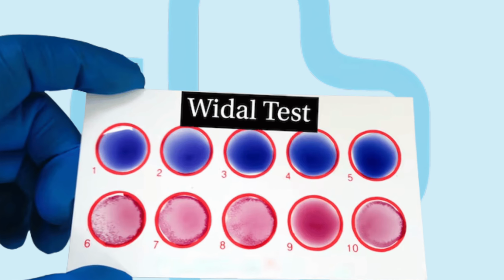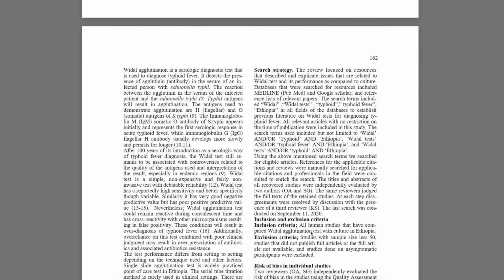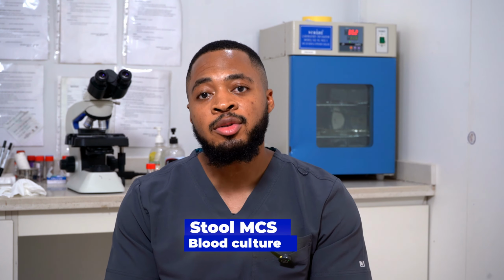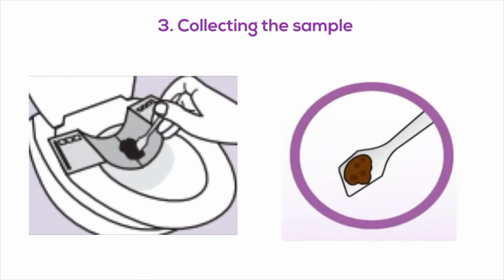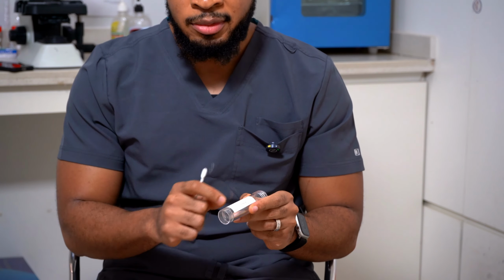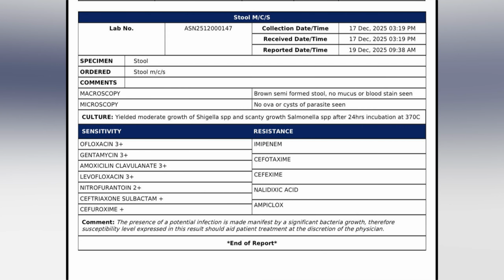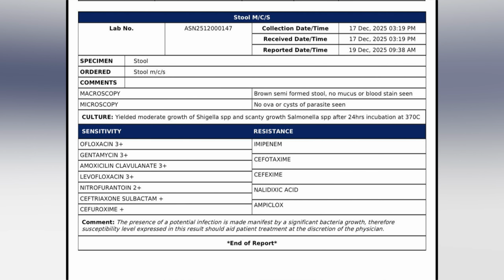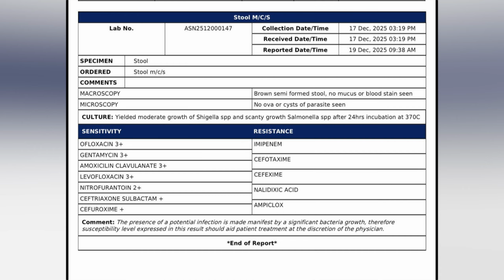Forget Widal! Here’s the REAL Test for Typhoid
In this episode of Scientist Point of View, our medical laboratory scientists at Chem Health & Diagnostics Center explain the most accurate test for Typhoid  Stool MCS (Microscopy, Culture & Sensitivity).

Learn why Stool MCS is better than Widal, how to produce your stool sample correctly, and how the test is carefully conducted in the lab to ensure reliable results.
Stay informed. Stay healthy.